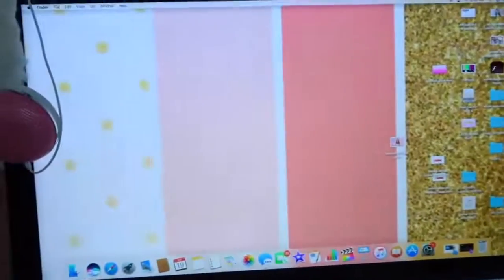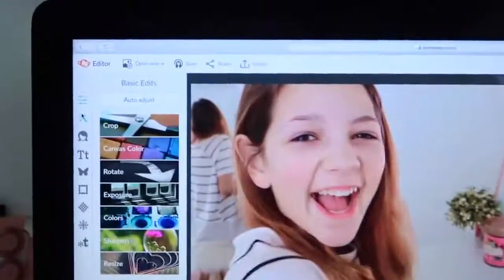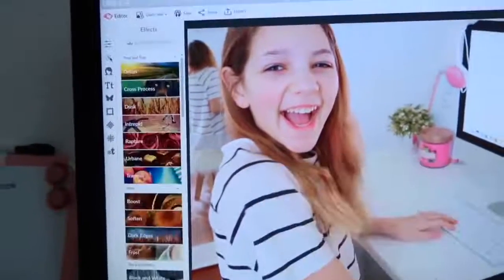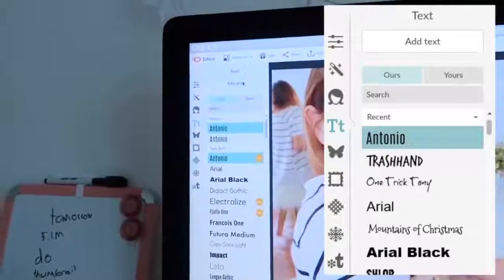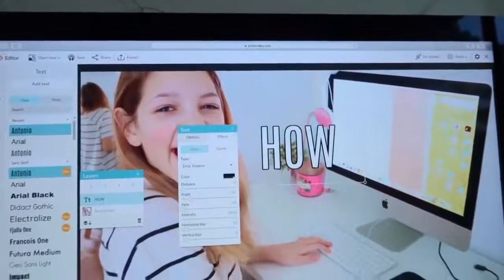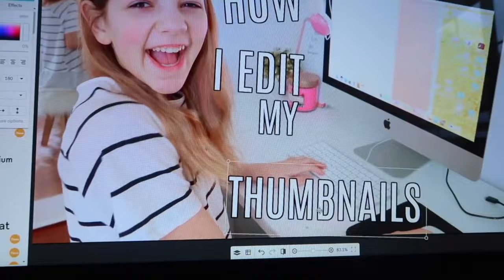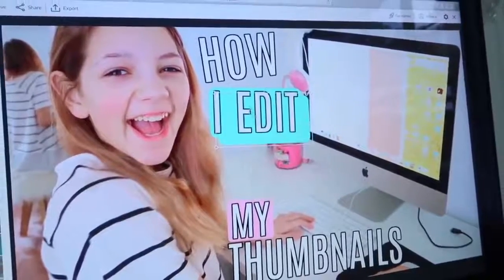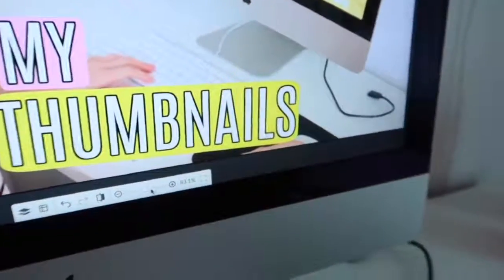YouTube Thumbnail: How to Make Great YouTube Thumbnail by PicMonkey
I use PicMonkey to make the BEST thumbnails out of crappy screen shots from my raw video footage! I know I am young, but I have been doing this for 2 years and I know my stuff! I wanted to make this video for a long time, and this week I was sick so I filmed this, but it is not all fancy and set up, in fact I did it vlog style with a shout out at the end. I hope you like it, but honestly all the information is in there that you would need to make thumbnails

Video Credit: Annie Rose